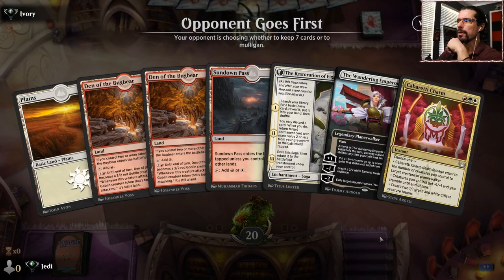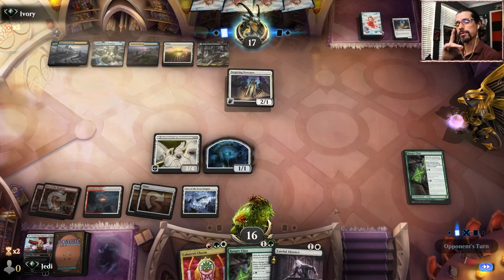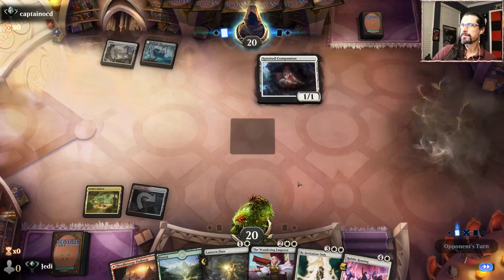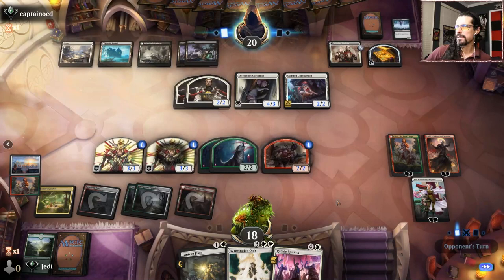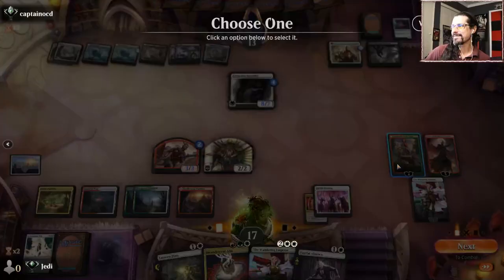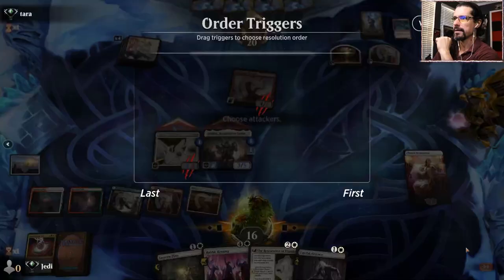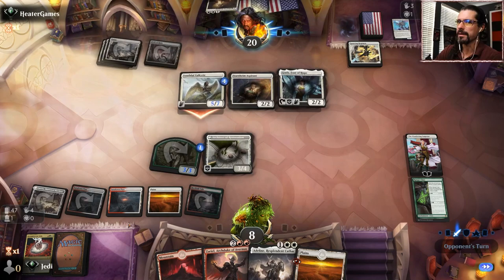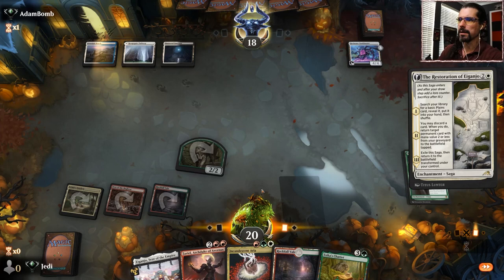Naya Tokens 🔴🟢⚪New Capenna MTG Standard Arena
Playing Naya Tokens with Incandescent Aria!  Let’s find out if we can make it work in this MTG Streets of New Capenna Standard ladder on Arena.
0:00 – Game 1
7:16 – Deck Tech
8:25 – Game 2
18:23 – Game 3
22:29 – Game 4
27:06 – Game 5
30:15 - Game 6
32:53 – Review